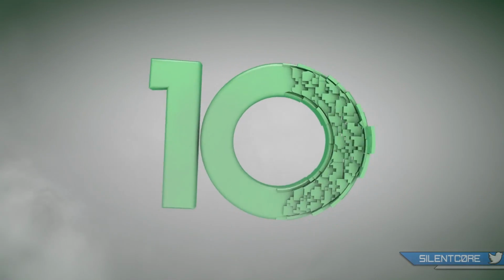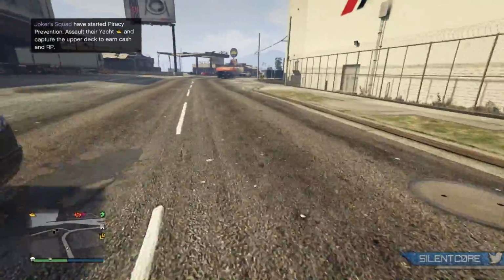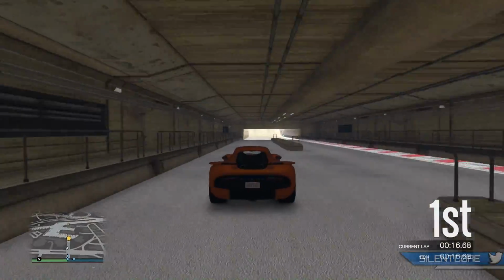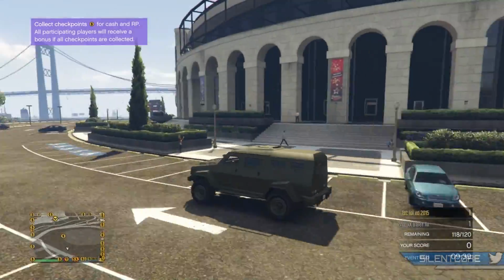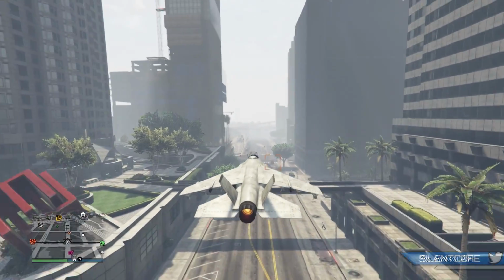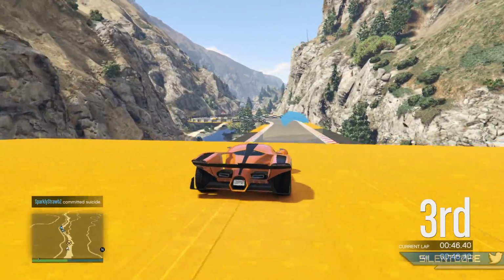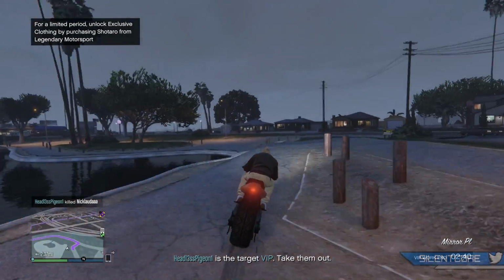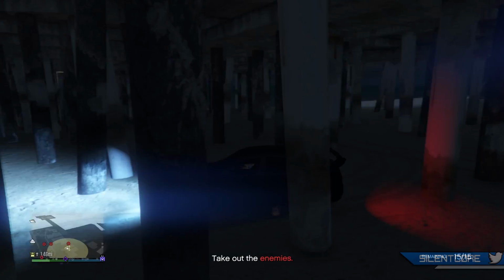Top 10 MUST OWN VEHICLES IN GTA 5 ONLINE!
Top 10 Must Own Vehicles in GTA Online! This video aims to show you the best vehicles in GTA 5 including land, sea and air vehicles.